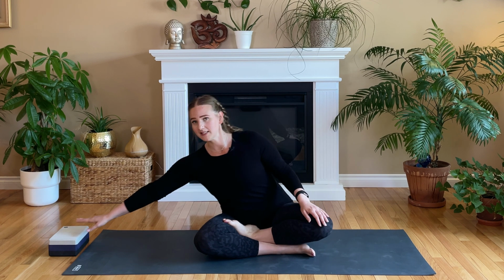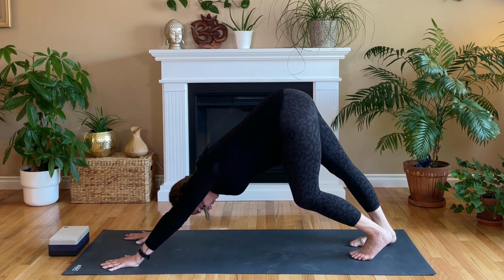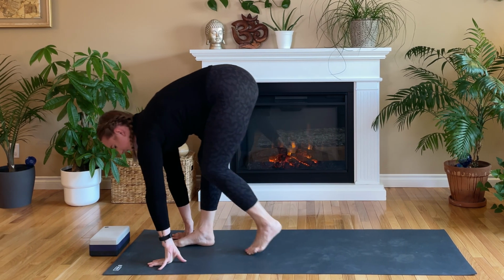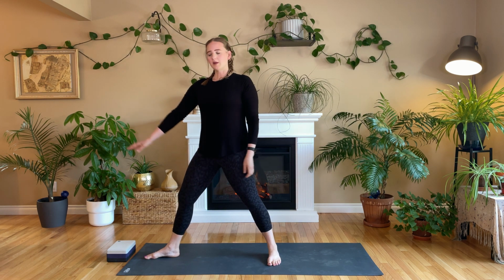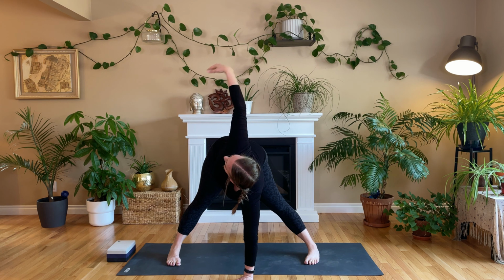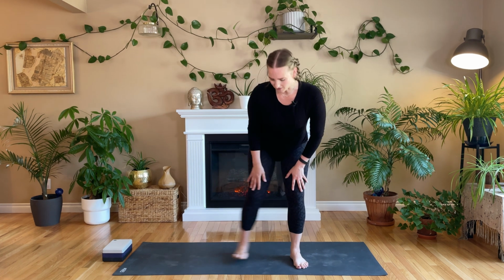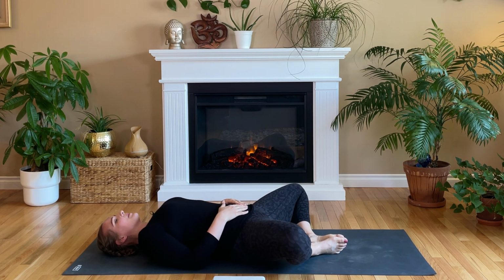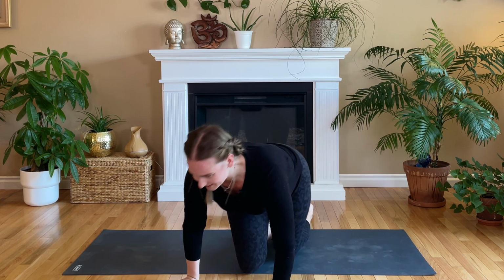Yoga After Having a Baby | Postnatal Yoga | Energy | Strength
Keep your body and mind in tip top shape with this postnatal yoga class! Yoga after birth is highly beneficial on a physical and mental level.

Help improve and recover your posture by practicing yoga after you have a baby. Decrease the risk of postpartum depression and anxiety.

Stabilize the pelvis and spine as you minimize the effects of holding and feeding your baby.

Yoga is a great tool to become connected to and aware of your body.

If you enjoy this video, please consider clicking the like button as it will help us to produce more free yoga content.

Follow Yoga with Calyn on Instagram!

All activities, including yoga, have the risk of physical injury. Please consult with a physician or healthcare provider prior to engaging in any Yoga with Calyn videos. You are responsible for your own safety; do not do anything that feels unsafe. If you are unsure, seek further advice prior to proceeding. If you participate in this exercise or exercise program, you agree that you do so at your own risk, are voluntarily participating in these activities and assume all risk of injury to yourself. Yoga with Calyn is not liable in any way for any injury, loss, damages, costs or expenses in relation to this content, including loss that may be caused by negligence.

About Yoga with Calyn:

Yoga with Calyn is an inclusive and free yoga channel for all those interested in Yoga, Meditation, Relaxation, Fitness, and more!

I have been practicing yoga for over 10 years and teaching in person for the past 5. Having been formally trained in Akhanda Yoga, Prenatal Yoga, and Yin Yoga, I am excited to bring my love for yoga online.

Yoga is a practice for Every-Body and we aim to provide you with a vast variety of yoga videos. Prenatal yoga to practice during your pregnancy, and postnatal yoga for after the baby is born.

I am currently pregnant with Baby #2 and excited to begin my journey sharing the gift of yoga for pregnancy. Follow me through the rest of my pregnancy, postnatal, and then on to everyday yoga, wellness, and fitness.